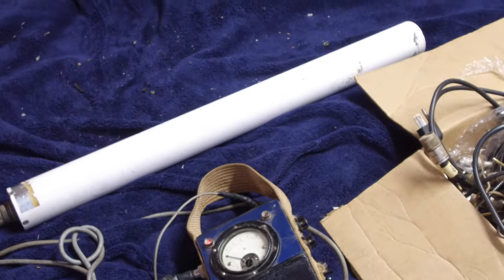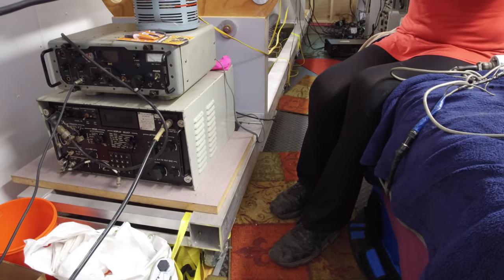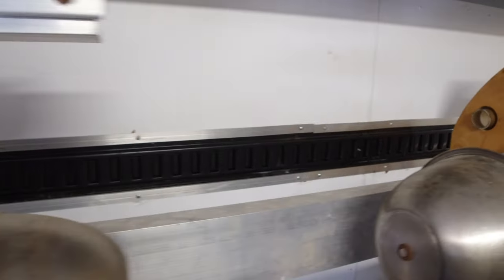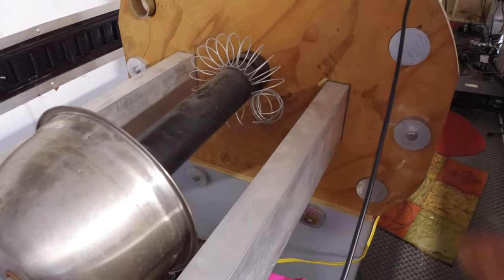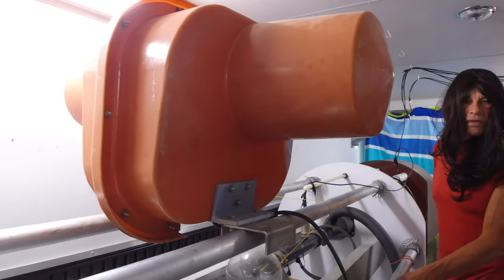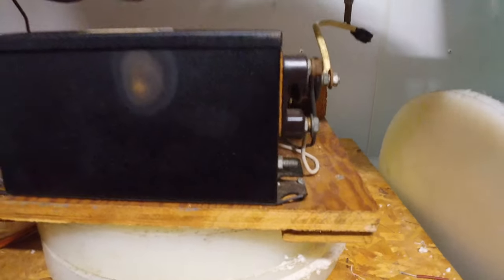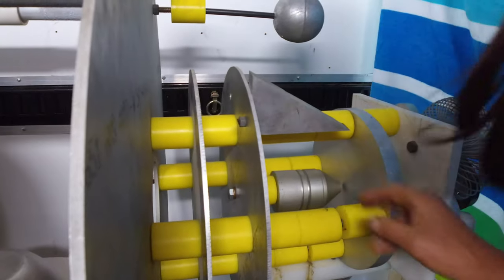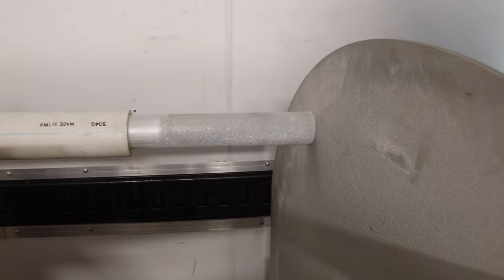Discussion of "Hutchison Ray Gun" setup with John Hutchison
On the ground with "Mr. Possible" in 2018 to discuss the Hutchison "Ray Gun"

This was a VLF test rig that John was exploring between labs in a trailer in the middle of the California's redwood forests

BANK: HSBC
Branch Address: 153 North Street Brighton, East Sussex, BN1 1SW
Account Name: Quantum Heat C.I.C
Sort Code: 40-14-03
Acc No.: 12631571
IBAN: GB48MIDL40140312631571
SWIFTBIC: MIDLGB22